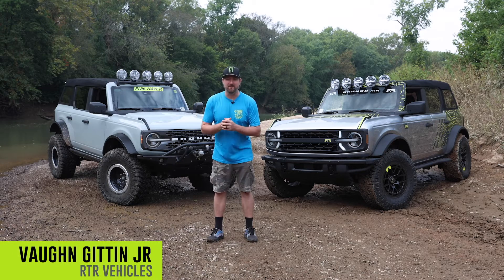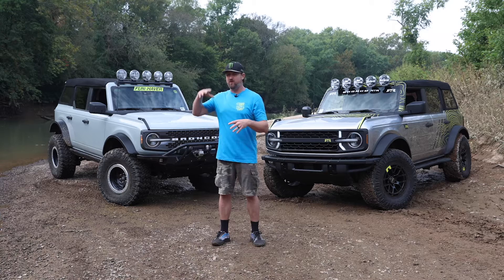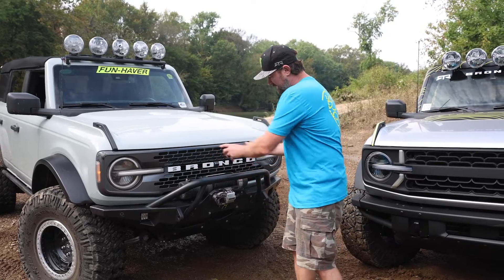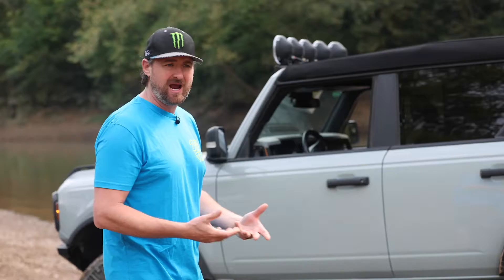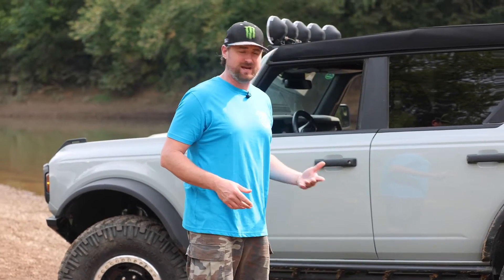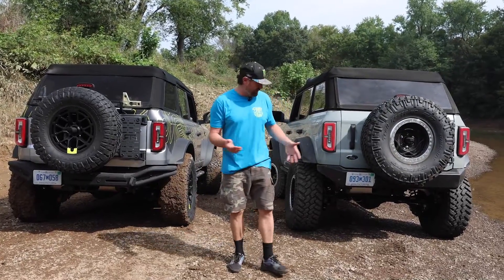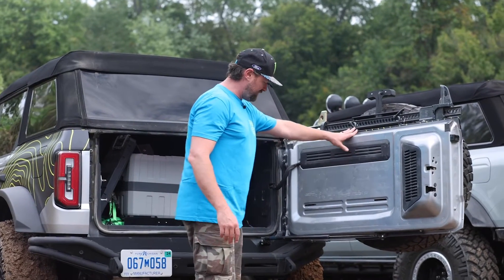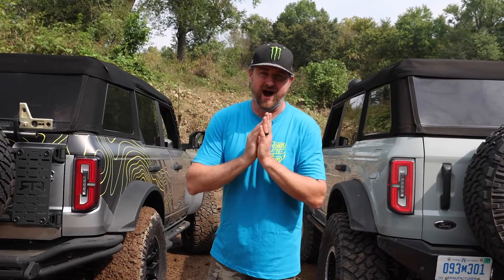Bronco RTR vs Fun Haver Bronco - Side by Side Comparison w/ Vaughn Gittin Jr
Join Ultra 4 Champion/Formula D Champion and RTR Vehicles Founder/President Vaughn Gittin Jr for an in-depth side by side comparison of the Bronco RTR and Fun Haver Bronco.

Bronco RTR package
 (listed with some available options)
-RTR Grille w/ Signature Accent Lighting
-RTR Rear Bumper
-RTR Tire Swingout
-RTR Rock Sliders
-RTR Graphics Package
-RTR Lighter Mount w/ Lighting
-RTR Tech 6 Wheelers (17x9” Satin Charcoal)
-35” Nitto Ridge Grappler Tires
-RTR Jerry Can and holder
-RTR Leather Package

Fun Haver Bronco package
 (package contains subject to change)
-Front Bumper
-Rear Bumper
-Rock Sliders
-Rear coilover skid plate for OEM or FOX SHOX
-Billet upper arm available with ball joint or uniball
-FOX Shocks 2.5 Coilovers
-Light Bar

Facebook.com/rtrvehicles